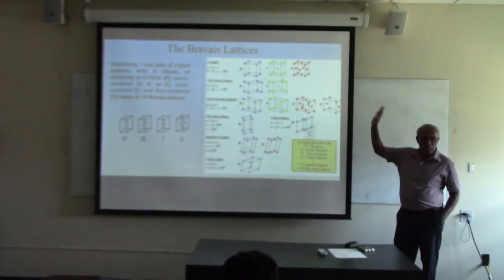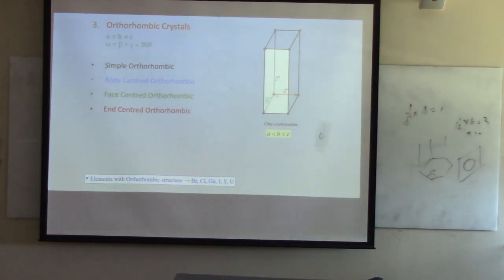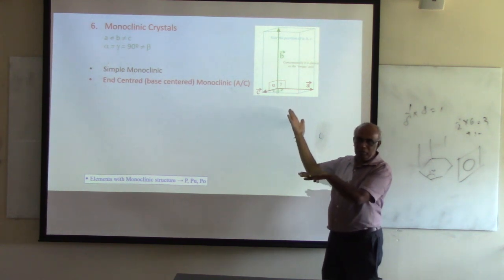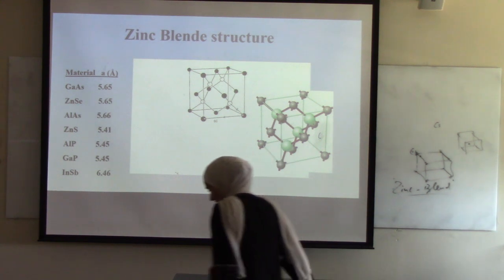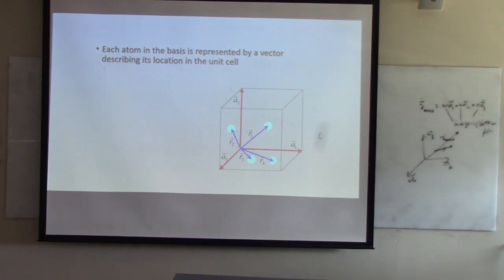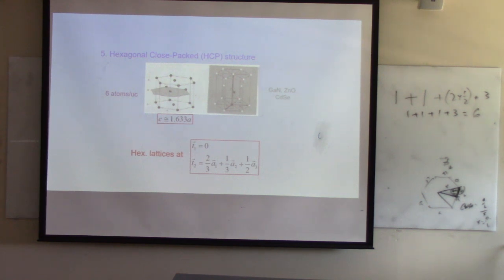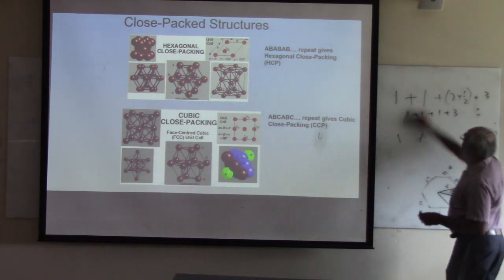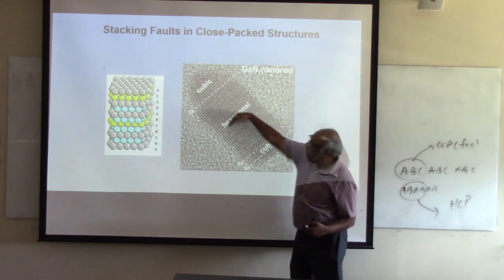Solid State Physics Lecture 4 8 31 2023